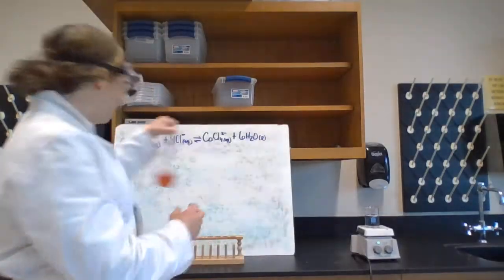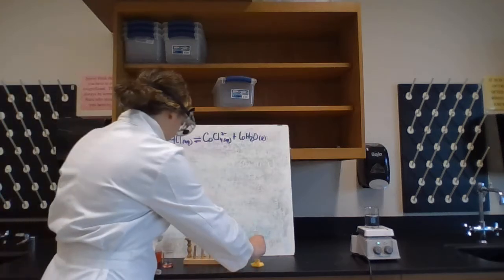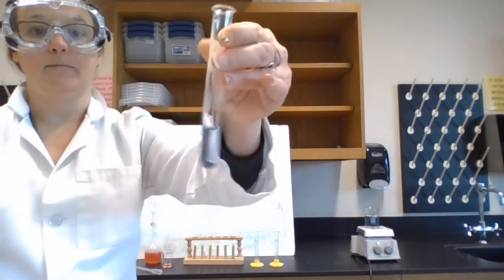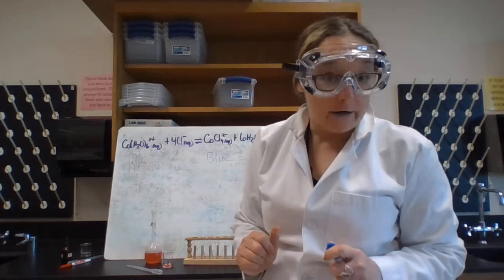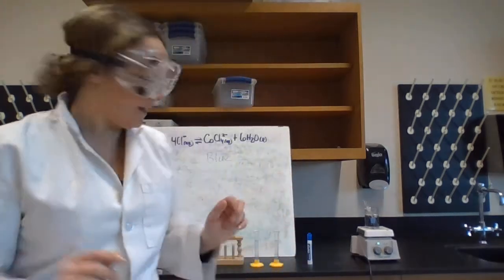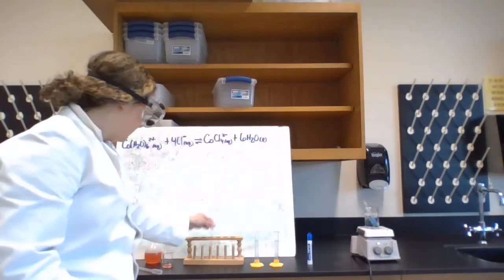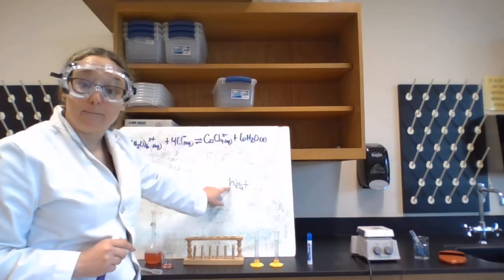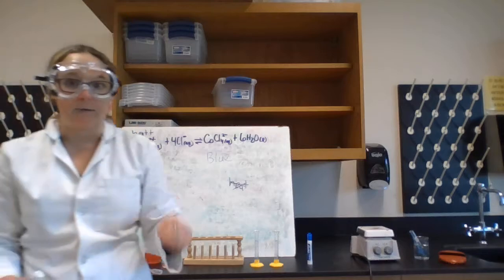Le Chatelier Principle